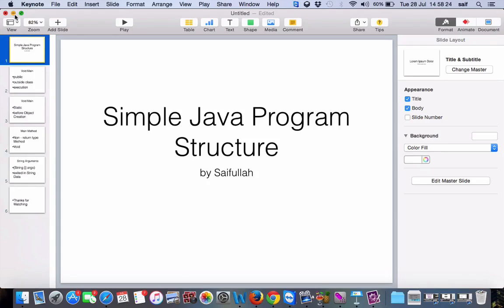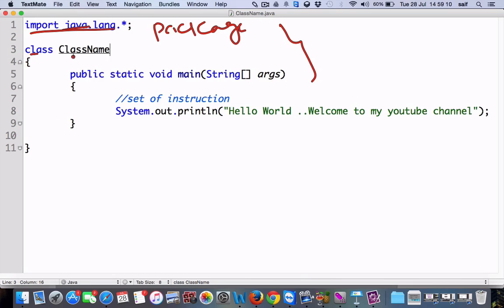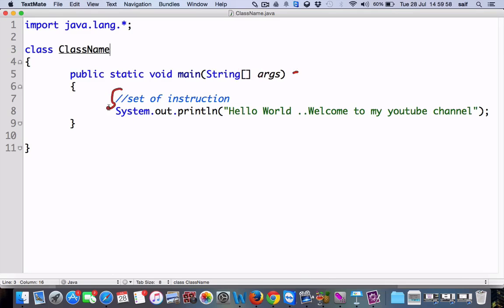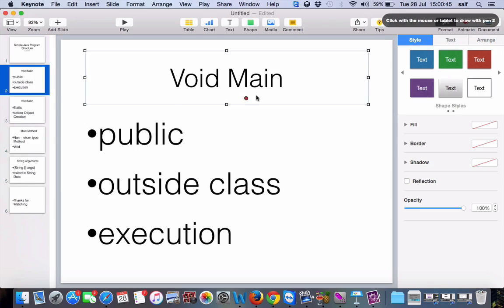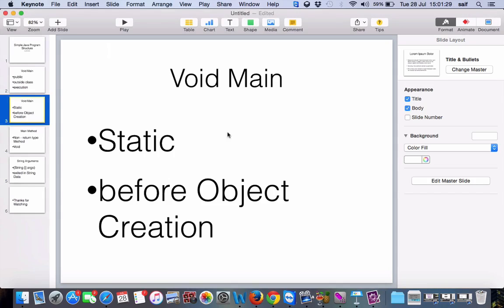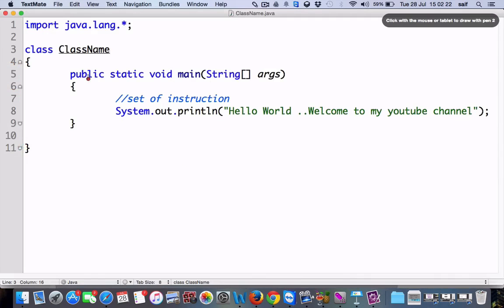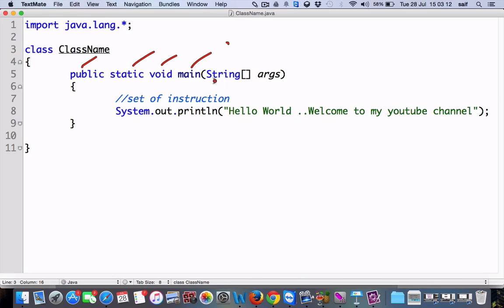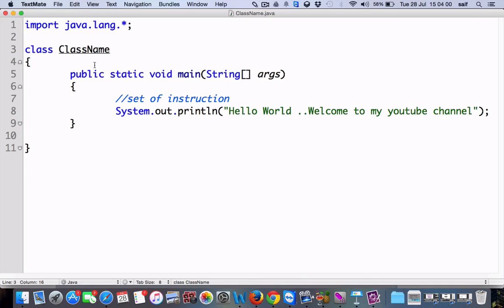Learn Java | Structure of Java Program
Structure of Java Program

learn java 2.1- game programming -creating a web applet,